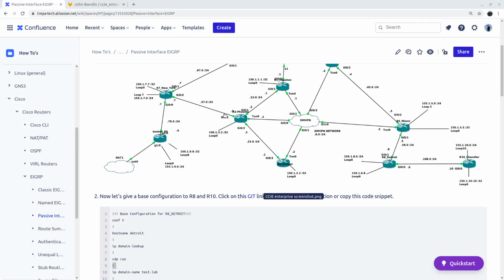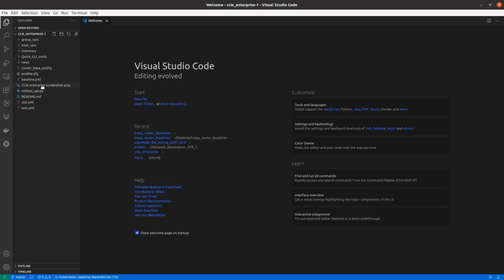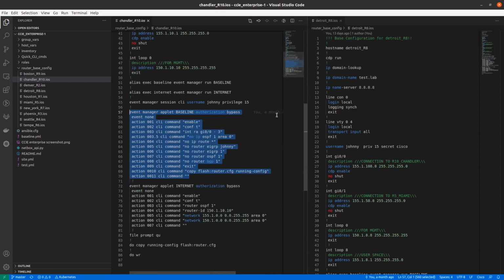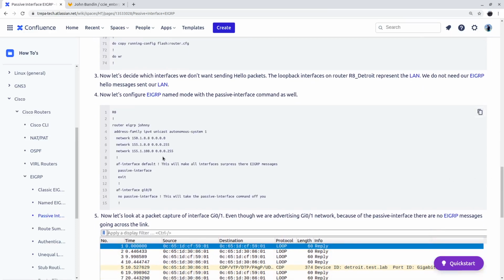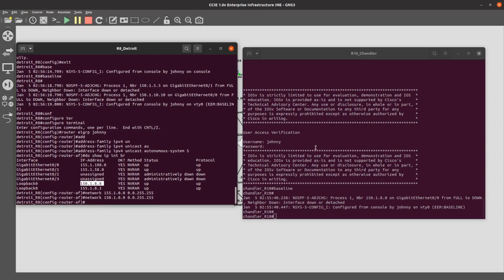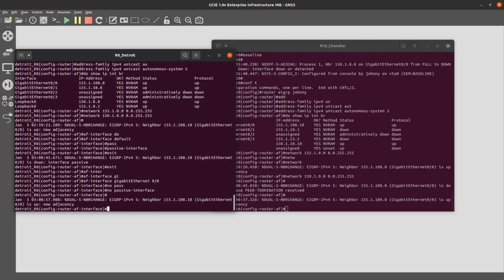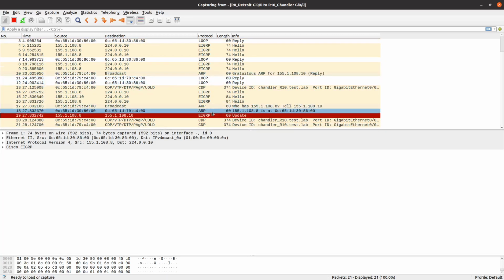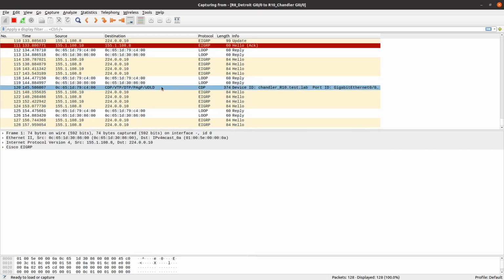Passive Interface EIGRP (Trepa Technologies) ***ANSIBLE BABY***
Check out Trepa Technologies Confluence page. YOU WON"T REGRET IT